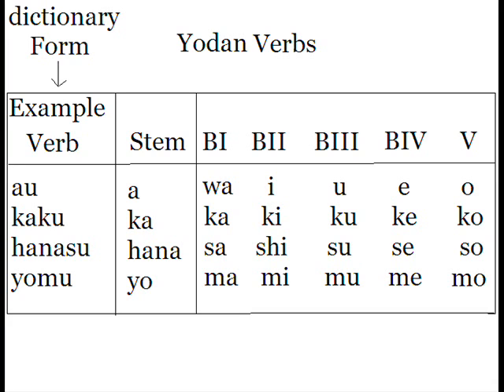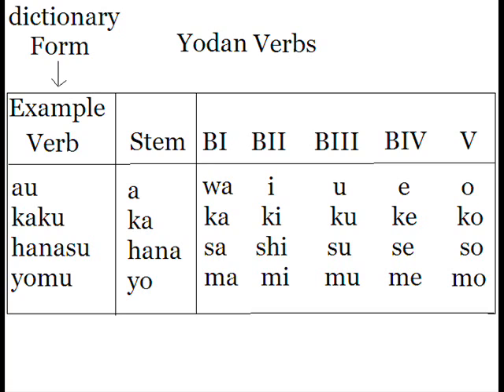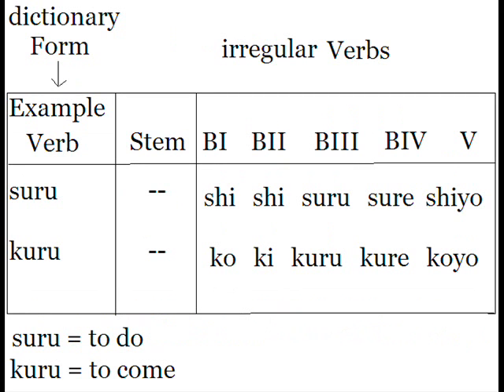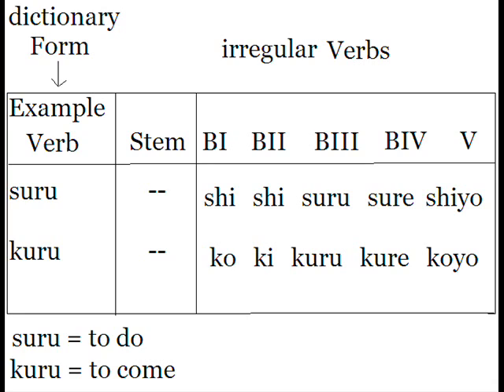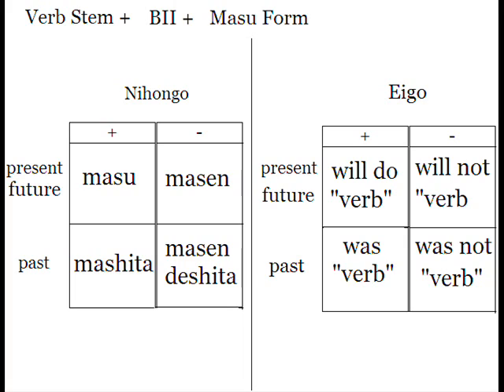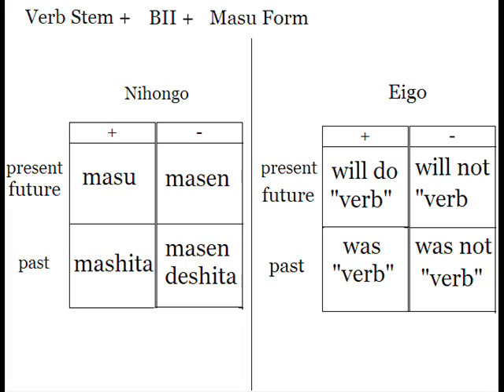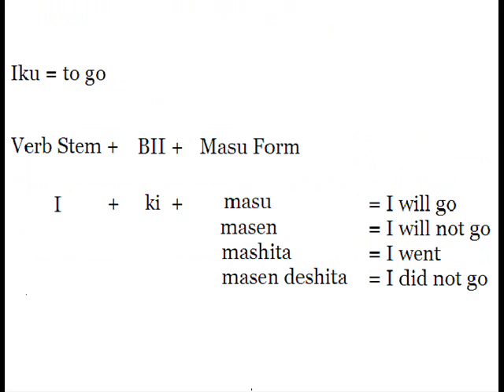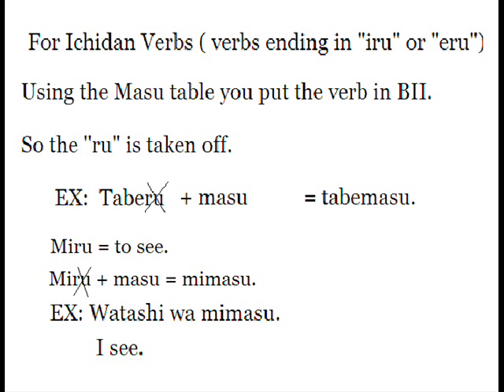Japanese Wisdom 3 Part 2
Verbs! Your intro. into verbs for japanese sentences. It might be a bit new just try to learn the rules.